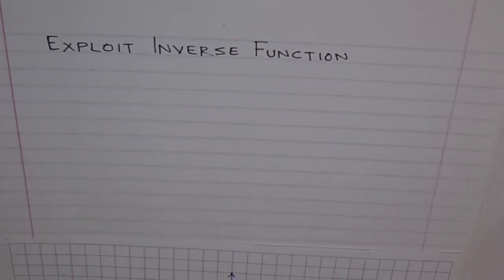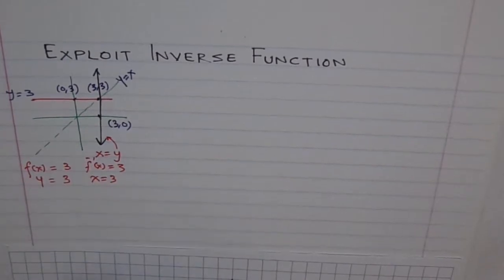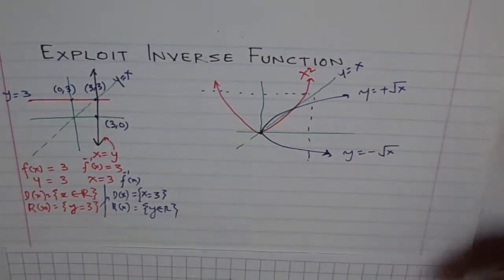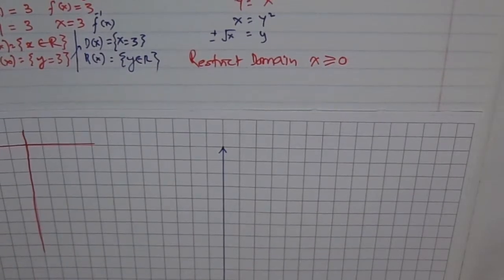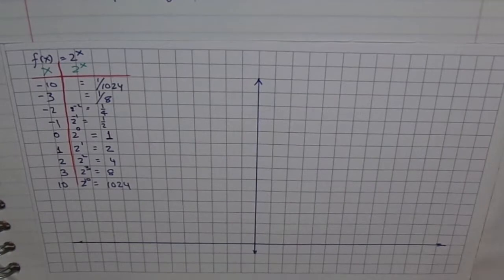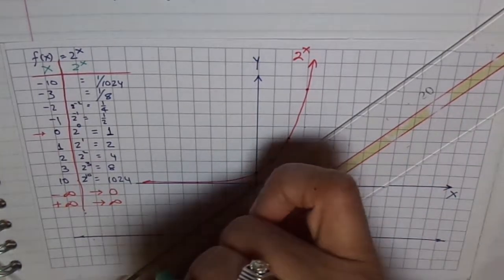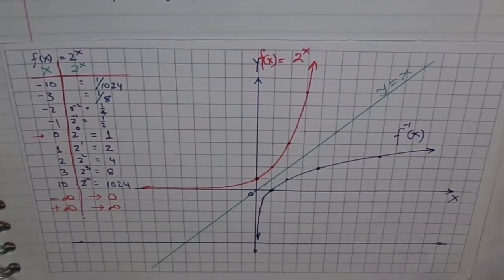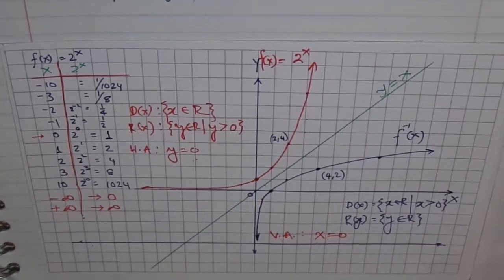Exploit Inverse Function from Graph and Table of Values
Knowledge of Inverse function is exploited in this video. Watch and enjoy the beauty of the Inverse Function. Excellent example have been taken to reflect the characteristics of an Inverse Function.